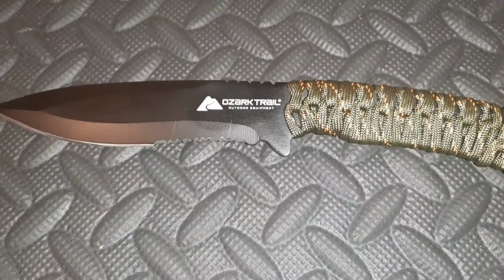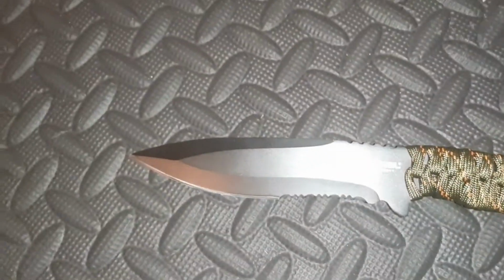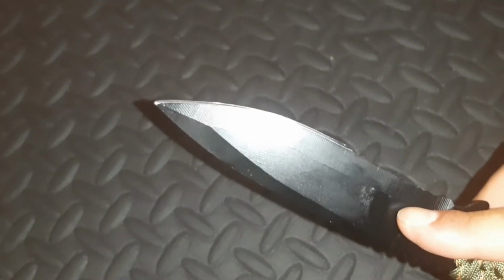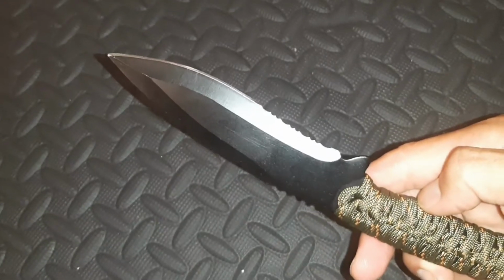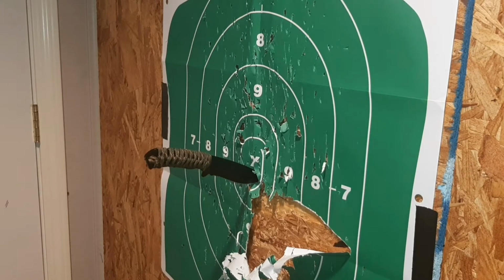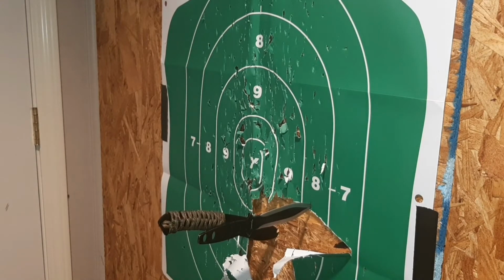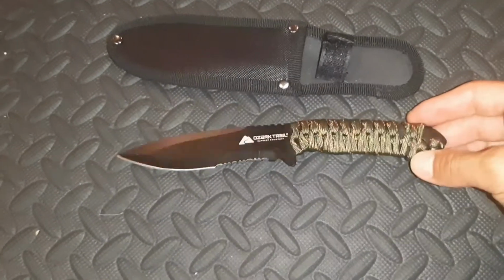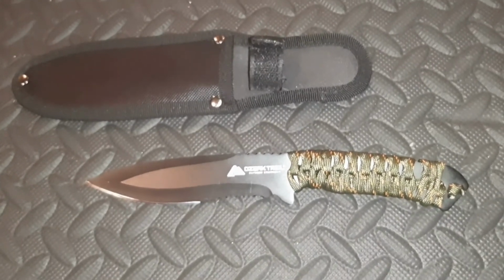OZARK TRAIL PARACORD HANDLE KNIFE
Reviewing and testing the ozark trail paracord handle knife
As a click bank associate i earn money from qualifying purchases. pride

Forbidden Fitness Secrets Used By Legendary